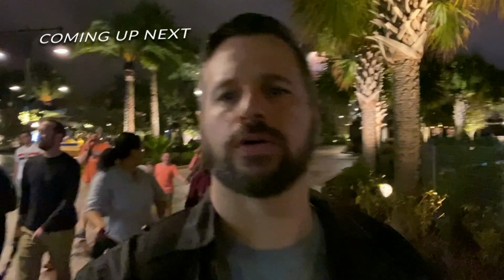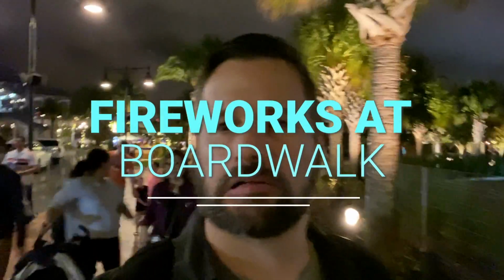Blaze Pizza at Disney Springs and Fireworks At Disney's Boardwalk Part 1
Dad and the family head over to Disney Springs and eat at Blaze Pizza. A regular pie, a Meat Eater and an Art Lover was ordered. Dad also enjoyed one of the craft sodas, a mango orange drink. After eating the family walks around Disney Springs enjoying the Holiday Decorations, watching Hondo Ohnaka dancing and the lego store. The main goal of the night was to take some family to go watch fireworks at Disney's Boardwalk resort. Wait, Boardwalk has fireworks?

Well, sorta. You can actually see the Epcot fireworks from a bridge at Disney's Boardwalk. As always, It was an adventure. Did the Family actually make it? Check out Part 2 to find out!